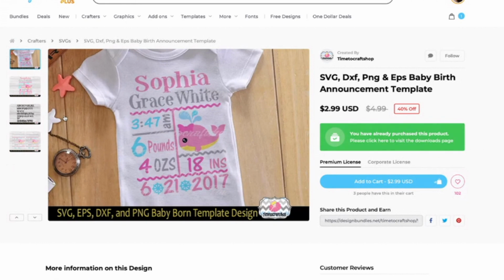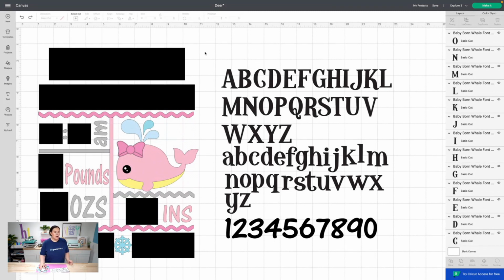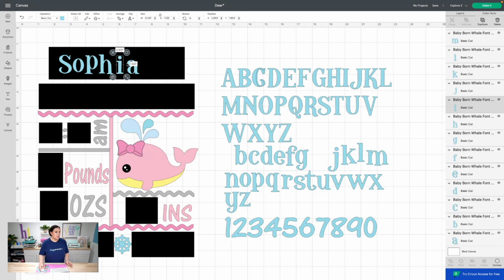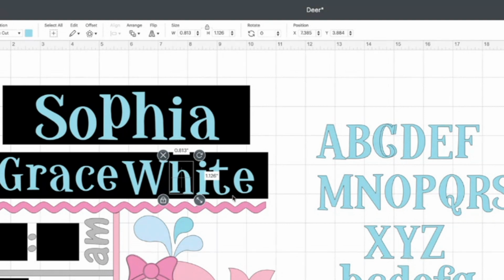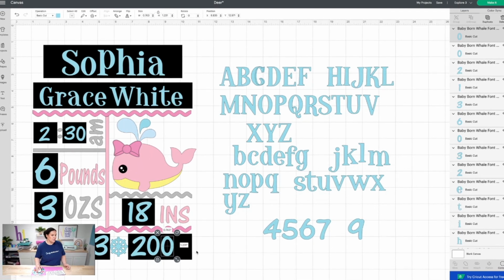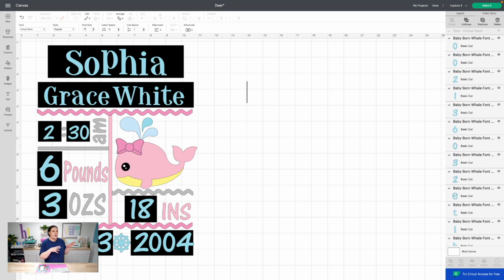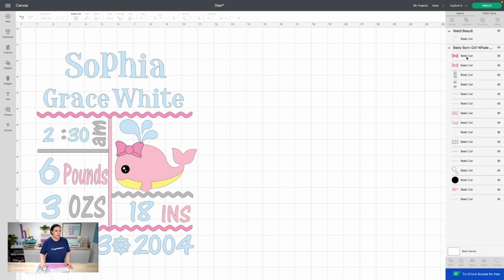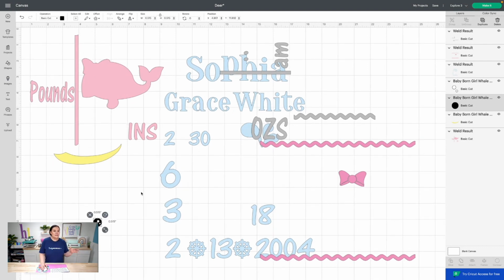👶 Birth Announcement Stats in Cricut Design Space!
In this Cricut Design Space Tutorial for Beginners, @YouCanTotallyMakeThat is showing how to make baby birth announcement stats!

00:00 - Intro
00:29 - Design used
01:34 - Editing the Design in Cricut Design Space
13:49 - Roundup